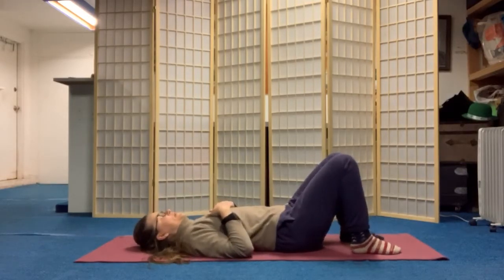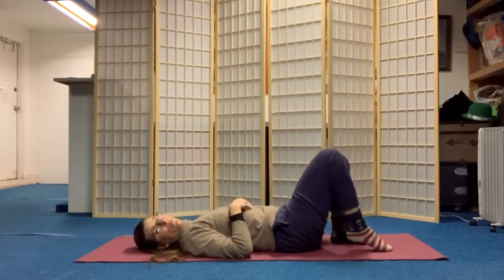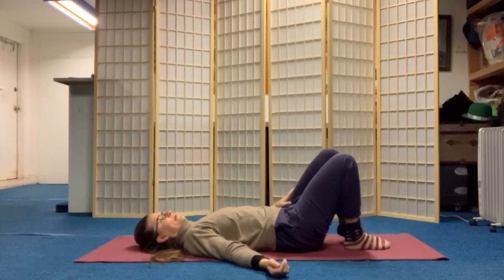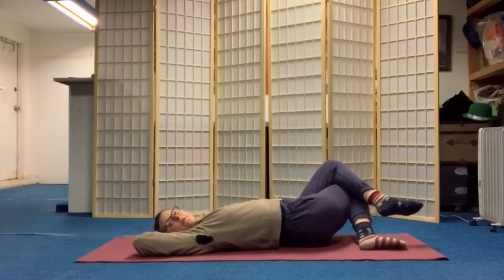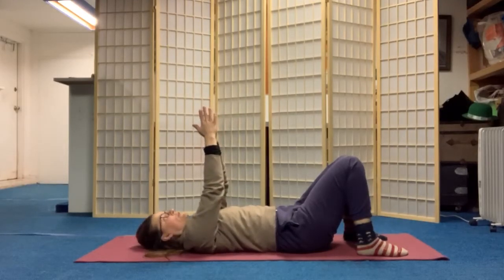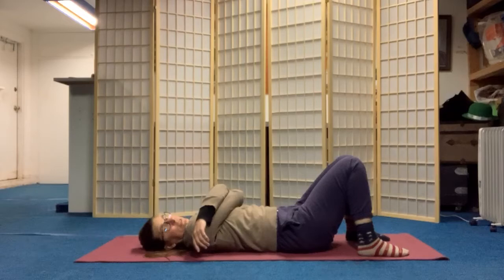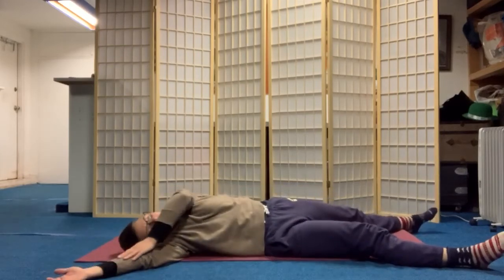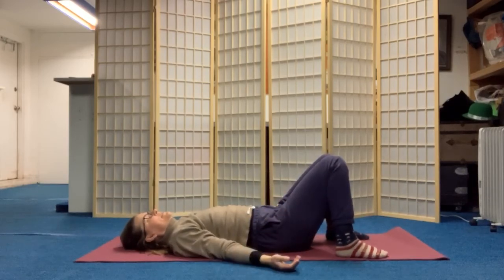What...Yoga in Bed?! : Free CJoy Yoga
Okay - so technically you don’t have to actually be in bed to do this sequence, but... you could be if you wanted :-)

Here is a short little practice to either wake you up or to let go of any stress you’ve accumulated. We are still moving that lymphatic fluid around and letting go of some muscles that tighten with stress.

May you be well Friends! Enjoy my kookiness.